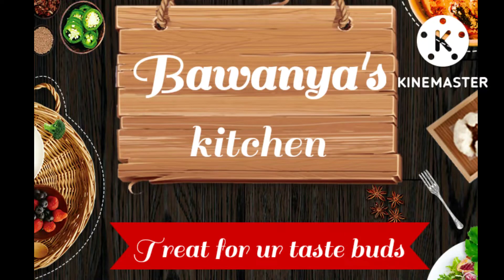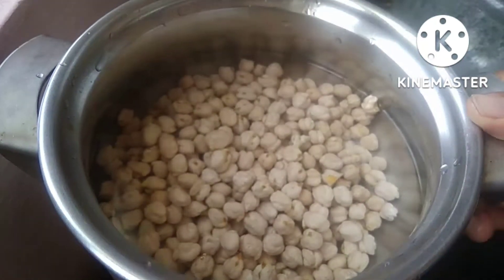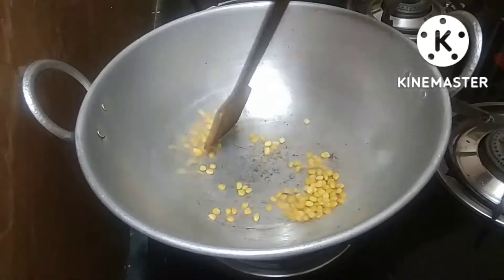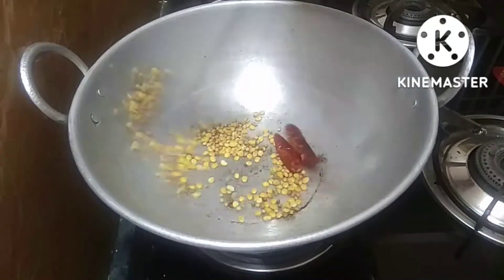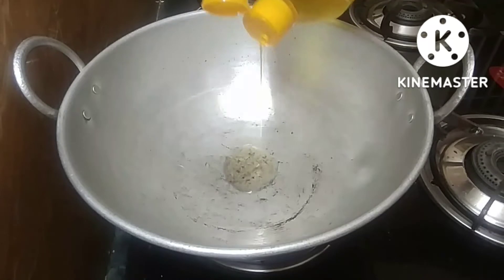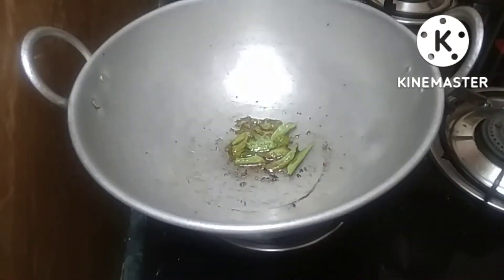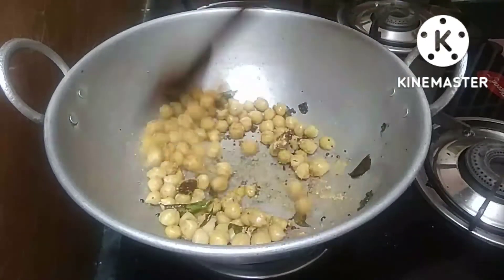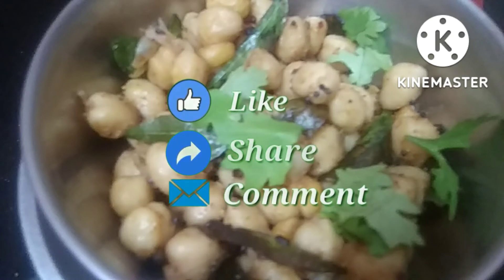நவராத்திரி நாள்-1வெள்ளை கொண்டைக்கடலை சுண்டல் வகை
நவராத்திரி ஸ்பெஷல் நாள்-1சுண்டல் வகை நவராத்திரி சுண்டல் day1 navarathrisundallist

navarathrisundallist
navratrispecial
navaratri prasadam for 9 days
how to do sundal